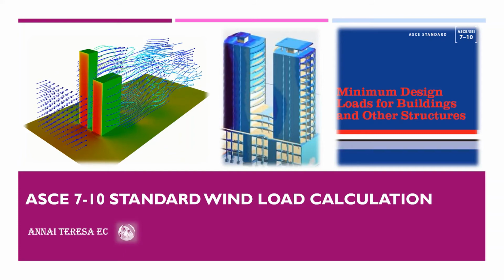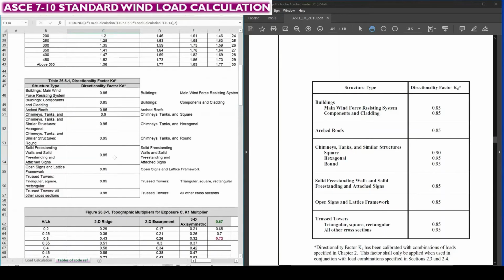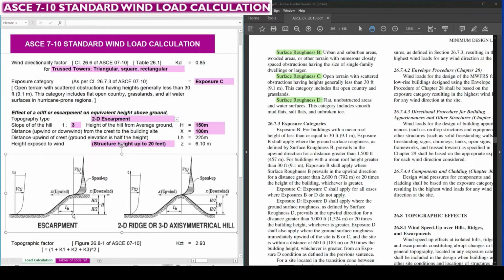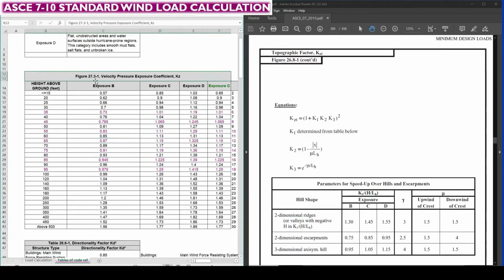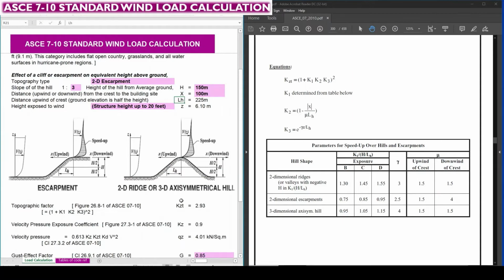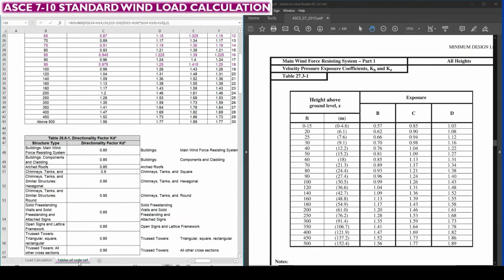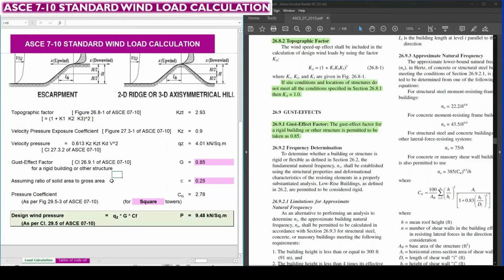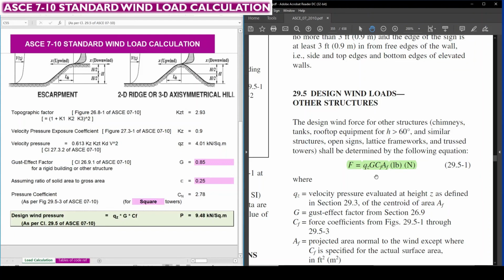ASCE 7 10 standard Wind load calculation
This video explaining Wind load calculation as per American Standard (ASCE 7-10)